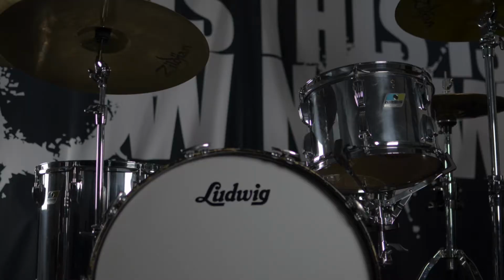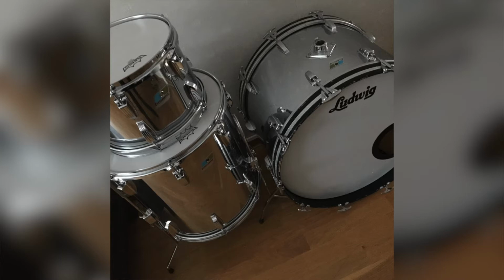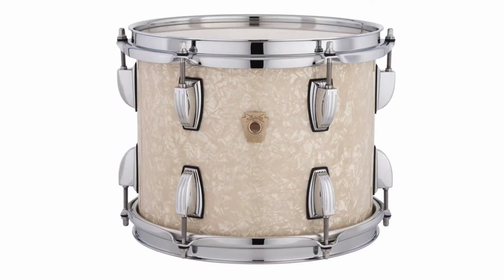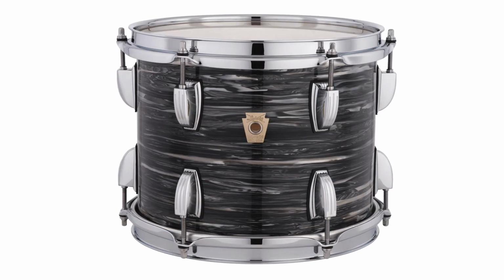My Vintage Ludwig Drums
A short video about my vintage Ludwig drum kit.